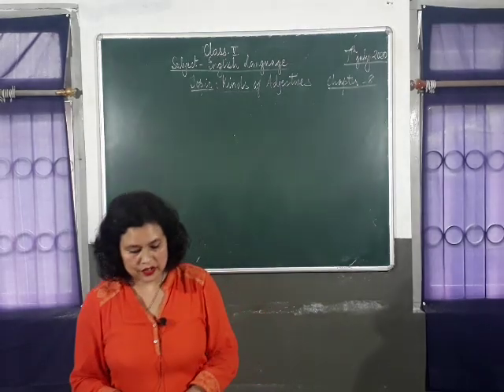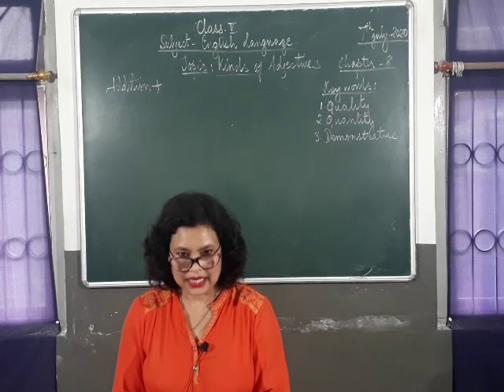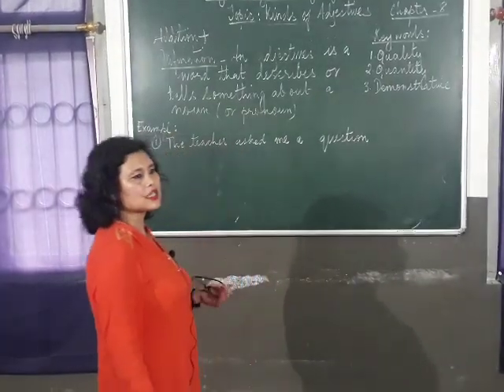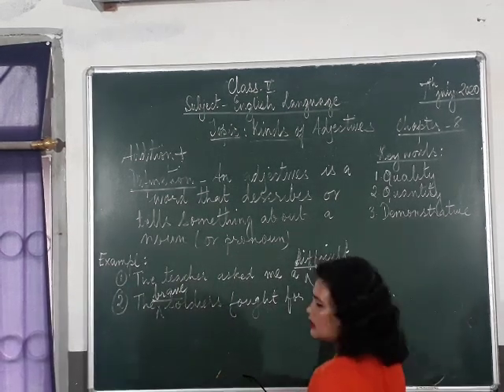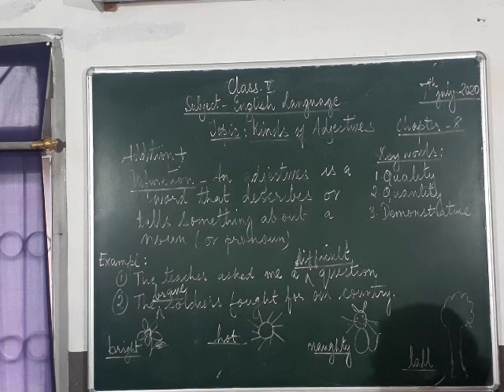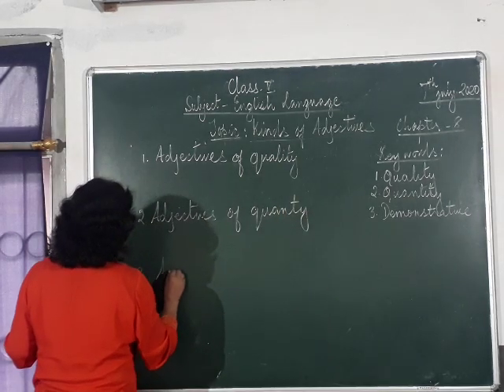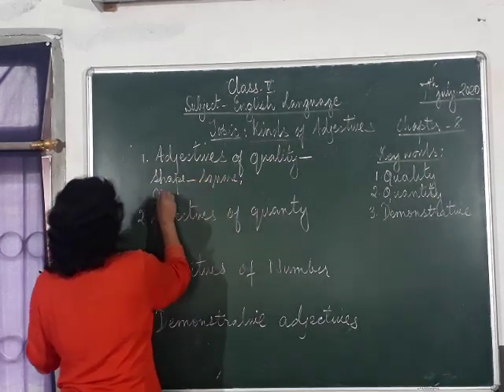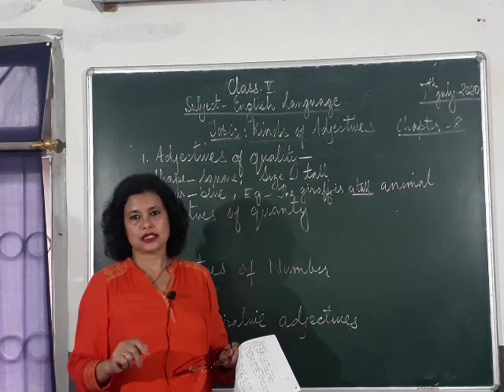Class5, English Language, Chapter-8, Kinds of Adjectives-(2)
Kinds of Adjectives